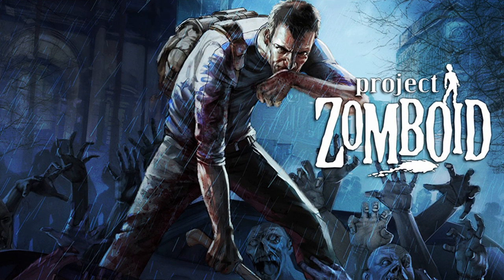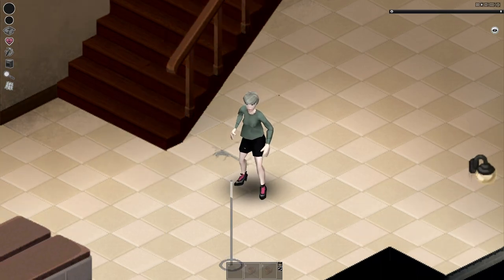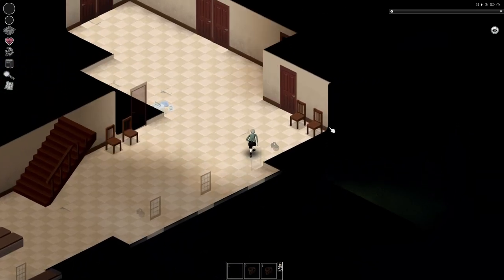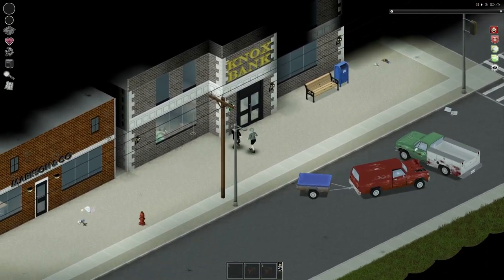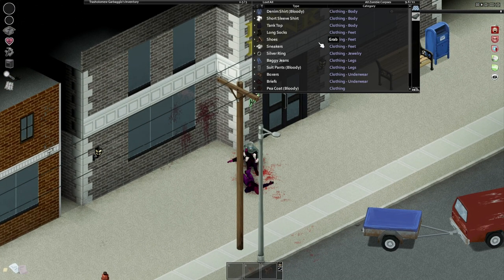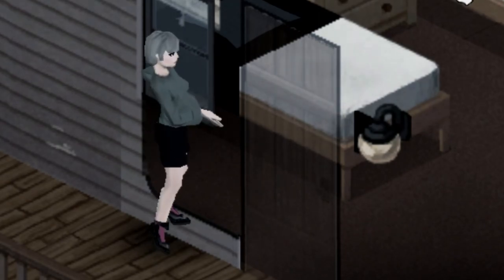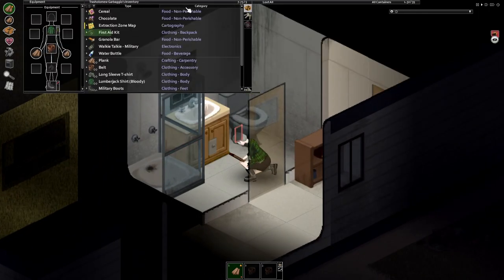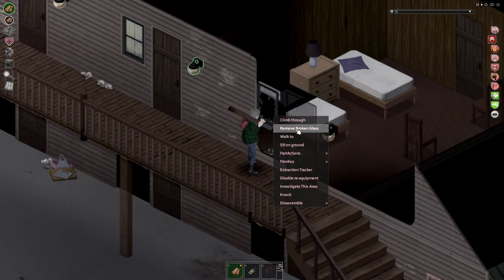Can we survive with EVERY NEGATIVE TRAIT?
Be honest: How many of you realized I [REDACTED] the [REDACTED] [REDACTED]?